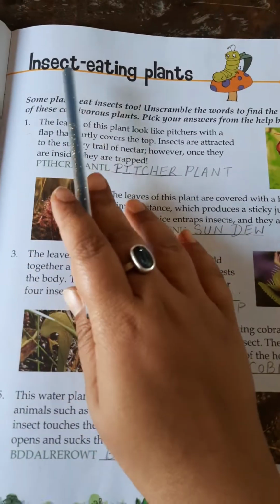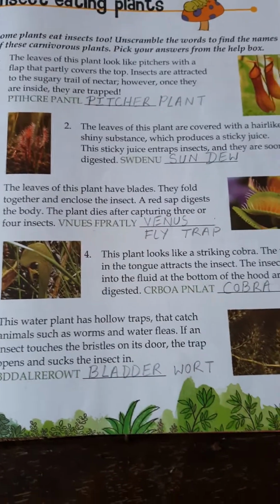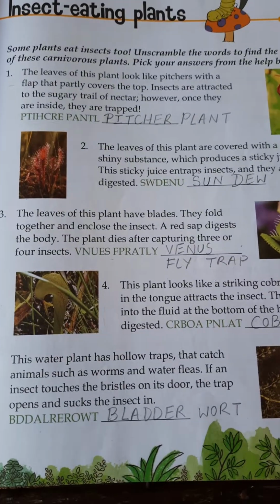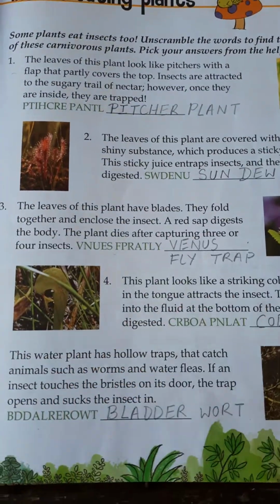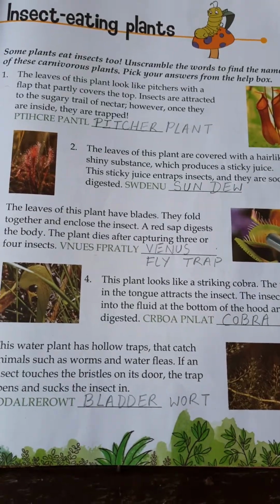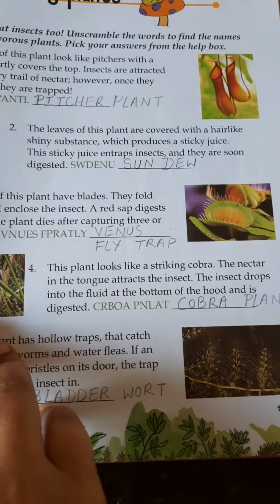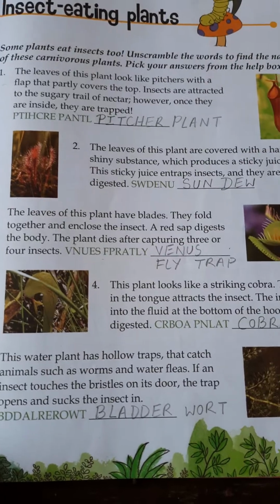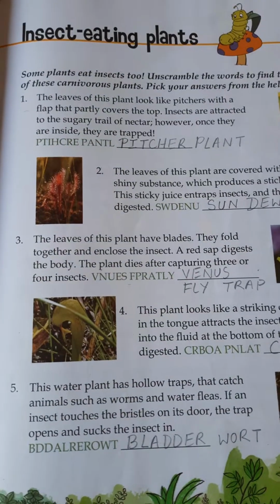Class 4- Insect Eating Plants